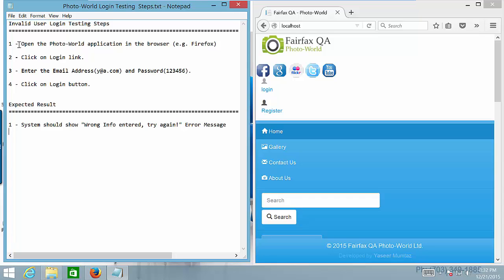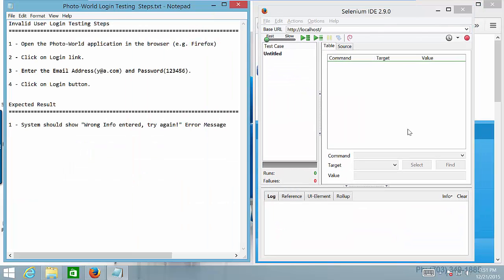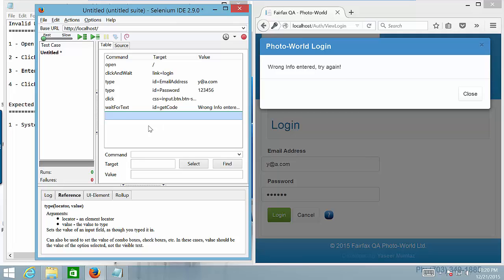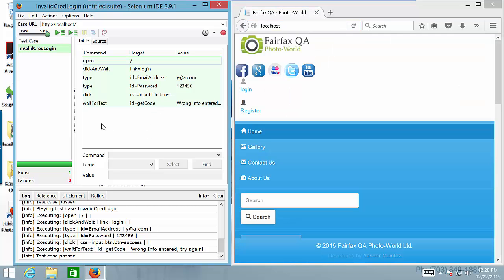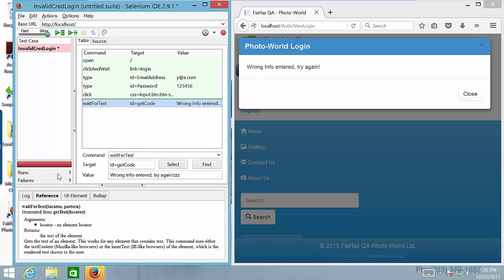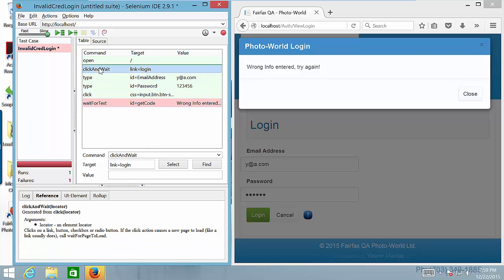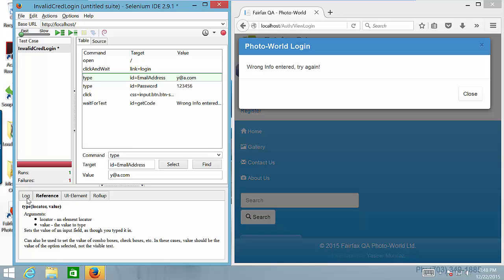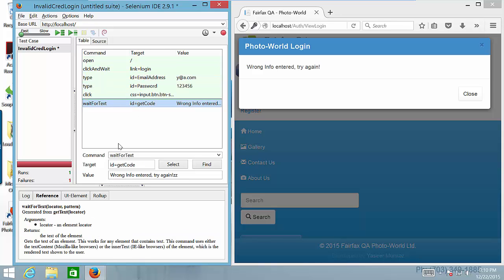Selenium IDE for Beginner - Script Recording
Our goal is simple: To create IT professional success stories, using cutting edge tools and technologies. Since we opened our doors, Fairfax QA Center has been helping people fulfill their dream of becoming IT professional. We do this through personalized training, working hand-in-hand with the student’s classroom teachers for the most efficient learning. Our unique teaching model helps even those people who have little or no IT background.